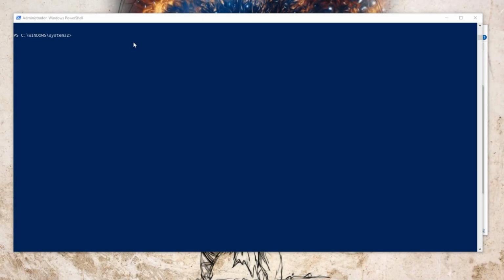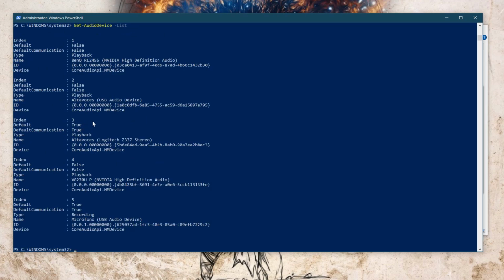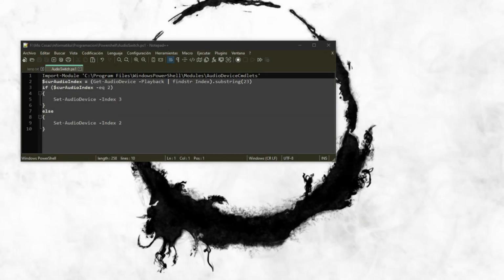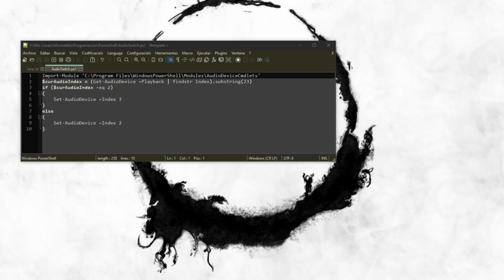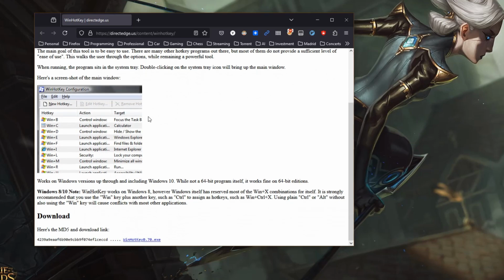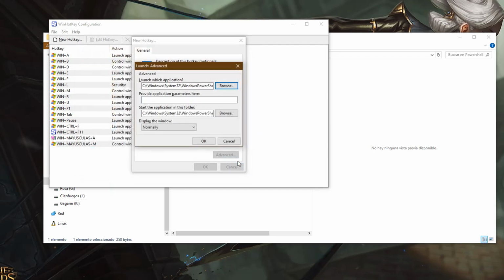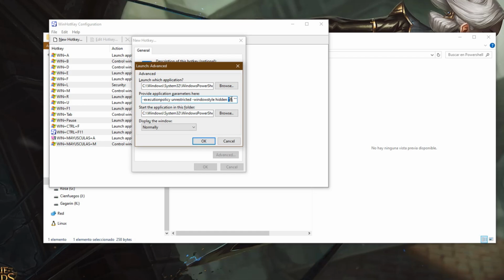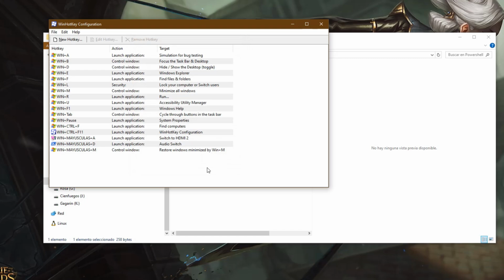Switching between 2 audio outputs with a hotkey in Windows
0:00 Into
0:13 AudioDeviceCmdlets for Powershell
0:59 AudioSwitch.ps1
2:03 Downloading WinHotKey
2:14 Setting up WinHotKey

AudioSwitch.ps1 script (remember to replace the import module path if it differs from yours!)
Import-Module 'C:\Program Files\WindowsPowerShell\Modules\AudioDeviceCmdlets'
$curAudioIndex = (Get-AudioDevice -Playback | findstr Index).substring(23)
if ($curAudioIndex -eq 2)

And command line arguments for Powershell (remember to replace the script path!)
-executionpolicy unrestricted -windowstyle hidden "& ""C:\Path\To\Your\Script\AudioSwitch.ps1"""